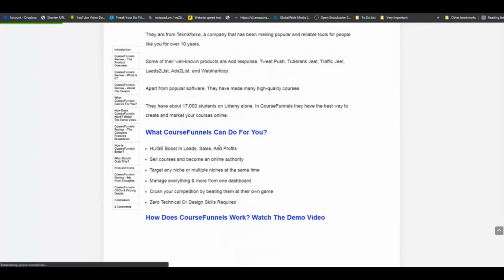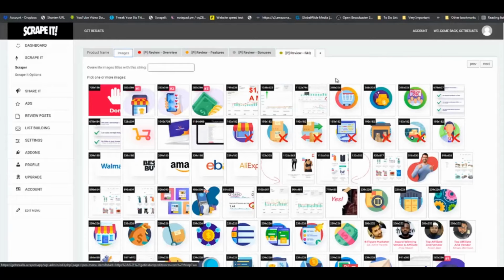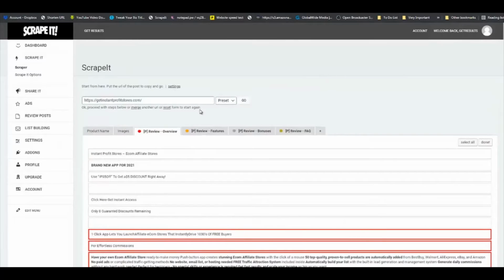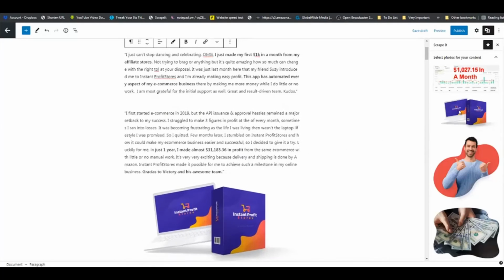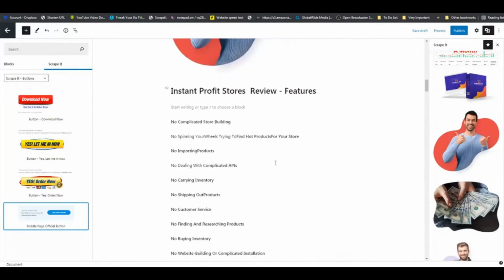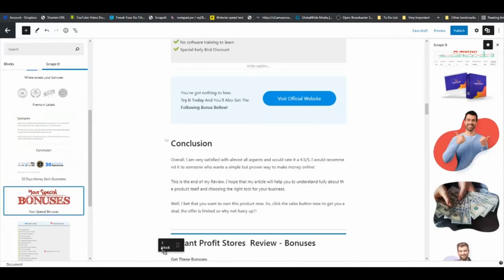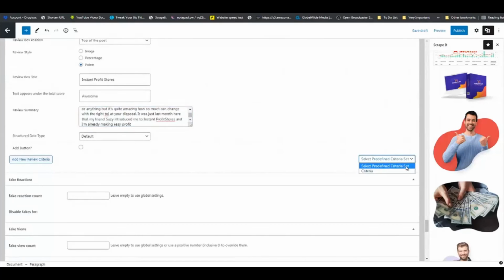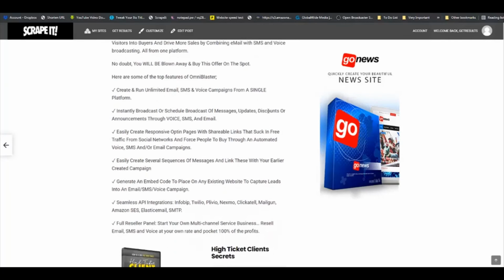Make Massive Money With Review Websites [Automated]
But after this time are you happy with the money you made online?
Or is it already a disappointing year, like the last one?

Possibly you're:

Desperate to Succeed
Purchasing Countless Products
With Zero Growth
A stalled business will have a negative impact on you not just financially but also emotionally.

I can feel your pain.

You are charged with the energy and desperation of wishing to succeed.

So, I’ll tell you FREE of COST what I discovered after failing for years and spending thousands of dollars on mentors.

Online Success,

You Must Put your energy On ONE Thing!

(It Is Much Easier Than Your Expectation.)

This one thing is not:

Shiny Objects…
Checking your Inbox…
Scrolling Newsfeed on FaceBook…
Viewing YouTube videos…
Using out-of-date methods…
Purchasing useless products…
Or piddling with faulty software.
Far from it. This thing is quite simple.

But it requires your Energy on It

The Game-Changer You've Been Waiting For.

For ages, I’ve been searching for the next big thing.

Since it's getting HARDER for traditional internet marketing every day.

Competition has risen, especially since 2020.
Paid online traffic is getting higher every day.
Hard to find Quality Free traffic.
And thanks to the internet, most of the information people used to pay for, is easily available FOR FREE.
And for a brand new or someone struggling for success, it's 10 times MORE DIFFICULT to achieve it.

They pass MORE time looking for lucrative niches.
Spend MORE time and money on online traffic.
Drowning in a competitive ocean.
And producing LESS, while spending MORE.
So now, more than ever,

You need an ADVANTAGE.

Something innovative.

Something unique.

Something better.

Something that users DEMAND, but very few sellers SUPPLY.

A Unique Product Never

Seen In The Market!

(100% Original, 100% Unique, 100% Fresh...)

We’ve been testing new methods.

One of those approaches worked well, so we built tools to automate & speed up the process.

Now, I know what you’re thinking...

“I've tested different methods, and none of them worked!”

Well, just calm down. What I’m describing has nothing to do with:

Google,
Solo Ads,
Spamming Social Media,
Video Recording,
Article Writing,
Content Writing,
Or anything else that’s dead, outdated & not very effective in 2021.

You see, what we have for you is totally something new.

Never been in the market before, ever.

A Treasure

Right In Front Of Your Eyes.

It's the ONE thing that almost everyone is looking for:

Product REVIEWS.

Just think about it,

That's clear.

We also know that each buyer, before buying some product, consults a review of the product, to be sure of what he is buying.

It's a fact. Nobody buys blindly. Nobody wants to risk their money, buying something without finding out what is it.

That’s why Review Sites and articles about products are visited massively by hungry buyers with money in hand.

They just want to make a last consultation; verify a last detail of the product they are considering.

And That's The Place You Want To be!

Automatically.

What do you think about that?

When every one of them purchase the product, no matter how long it takes, your ID is tracked and you grab a 50% commission.

Enjoy and watch the commissions roll in!

That’s it!

How Much Time

To Build Such A System?

Building a cool review site and publishing reviews of every new product involves a lot of research and analysis, writing of content, putting all together and messing around with tech stuff.

Now, having understood that this is a major source of frustration for beginners, my team & I got to work to find a new and easy solution.

Bye-bye,